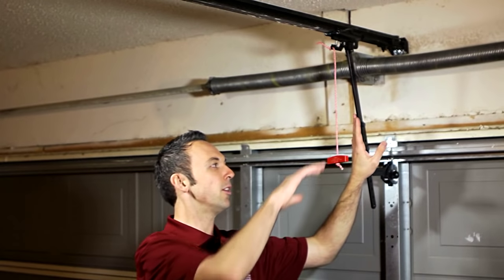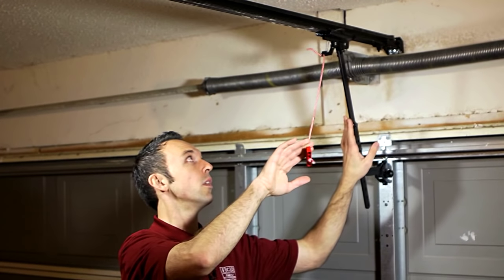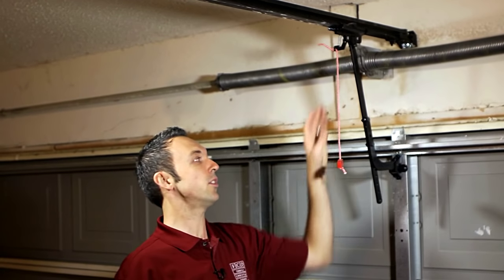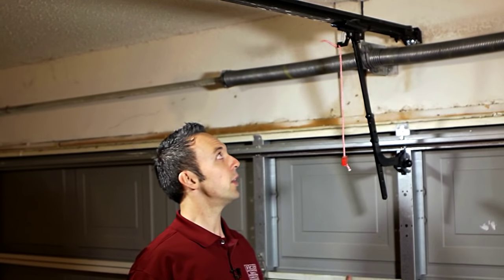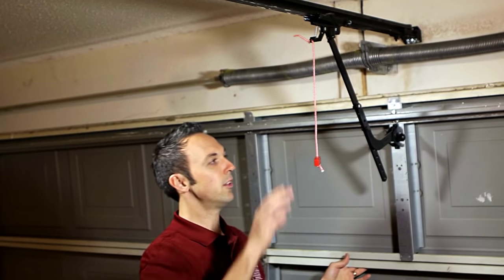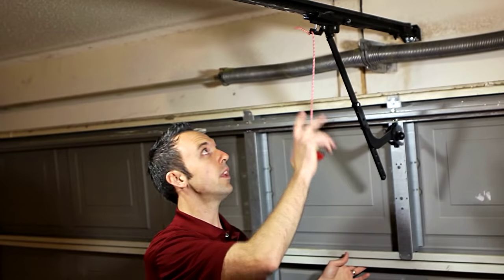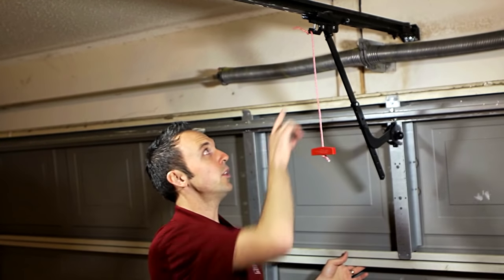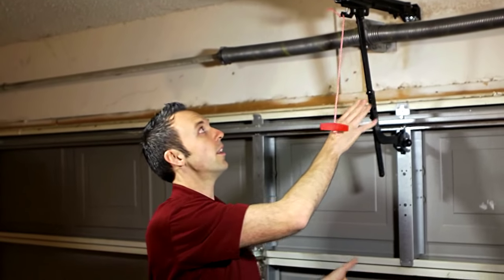Manual Disengage for LiftMaster/Sears Garage Door Opener